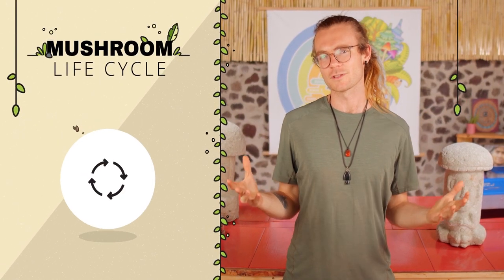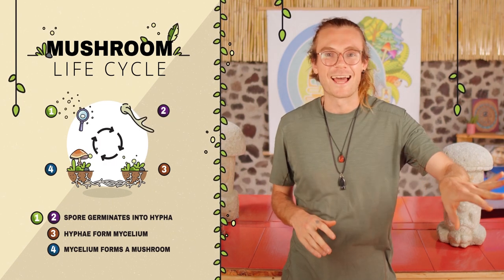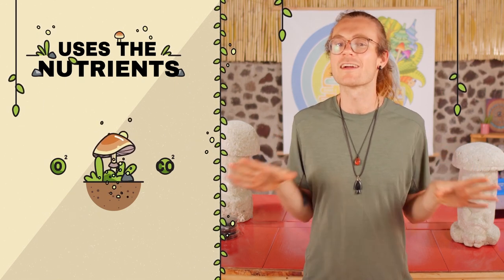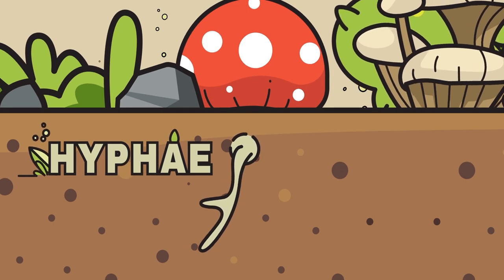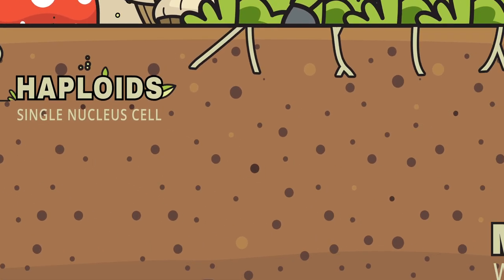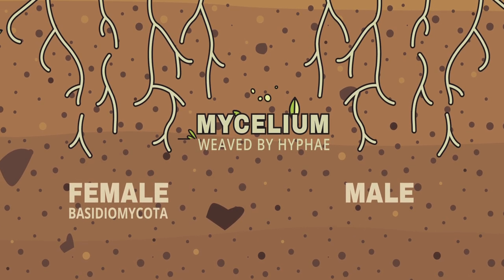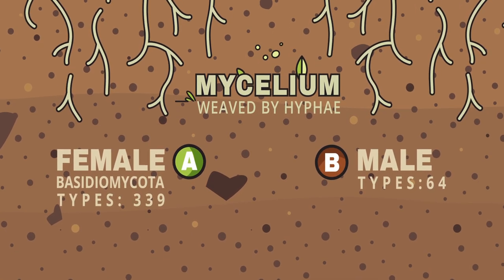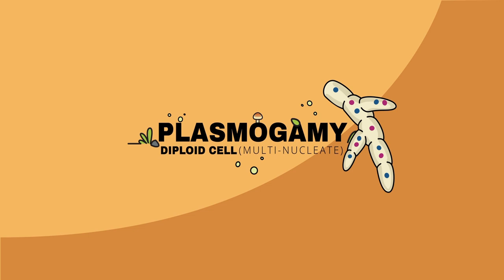The Mushroom Life Cycle: From spore to mushroom!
🍄The world of mushrooms is full of wonders, the lifecycle is just but one mysterious aspect of it. This video explores the mushroom lifecycle from spore to fruit! We believe the art and science of mushroom cultivation should be accessible to YOU! The more people in the world cultivating mushrooms, the more magical discoveries that will be made.